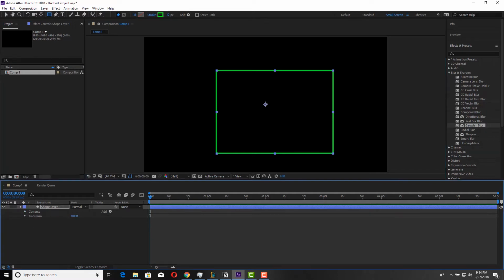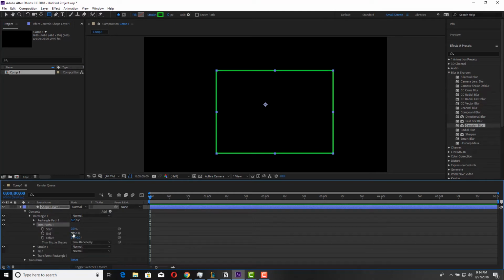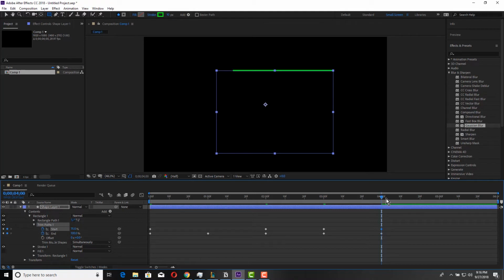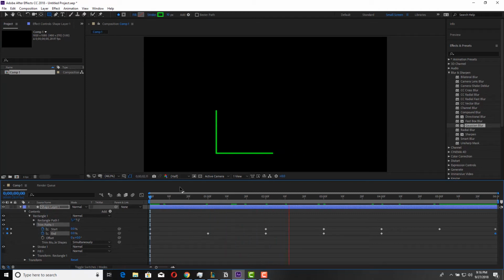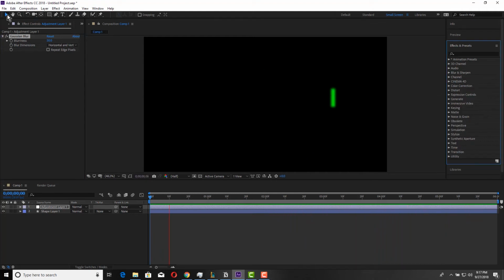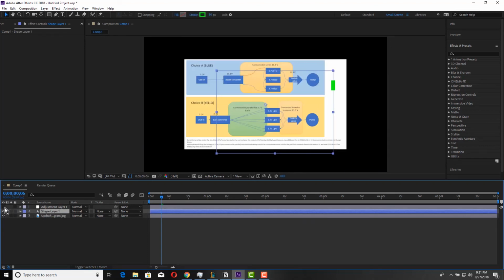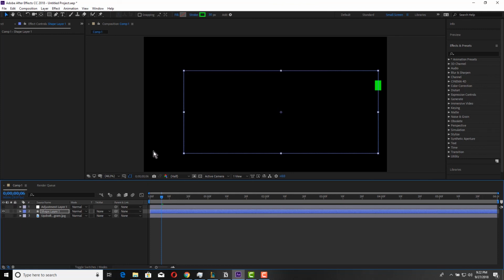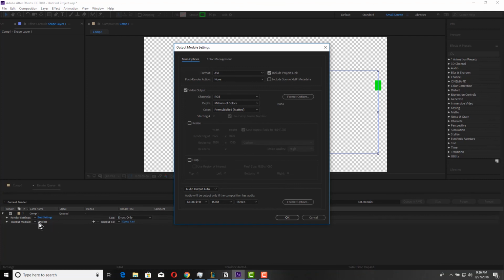Adobe After effects How to Animate Shape Borders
I assist a friend of mine in showing him  how to animate shape layers in Adobe After Effects. I use the trim paths tool to create some neat shape layer animations!